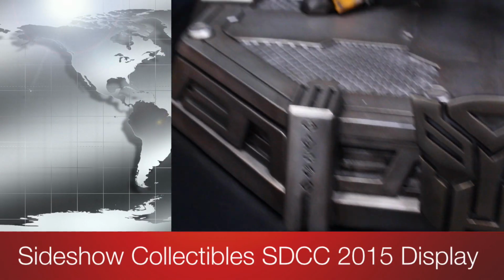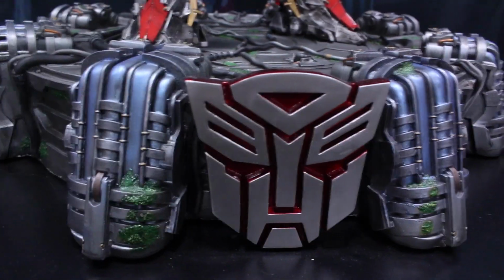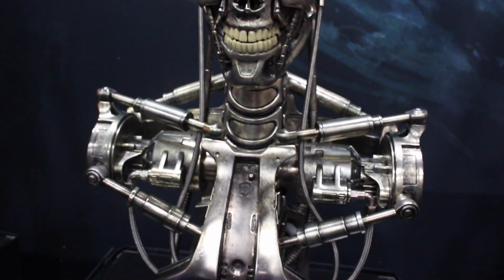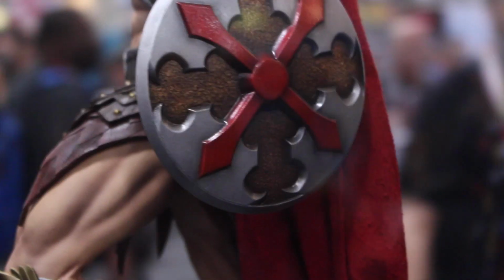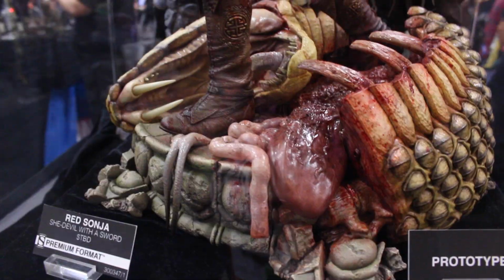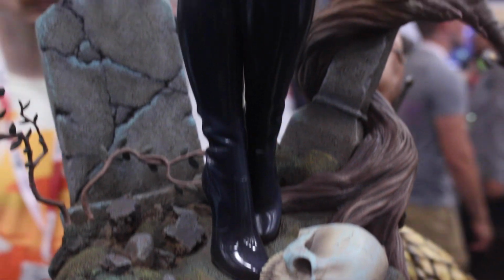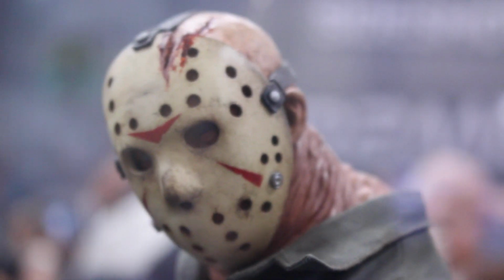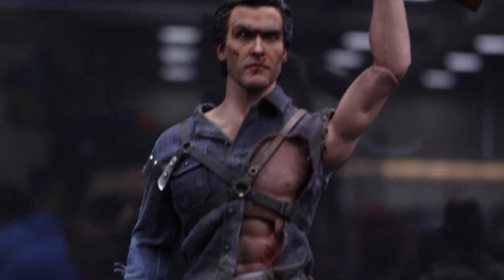Sideshow Collectibles Transformers, He-man, Movies & Horror SDCC 2015 Display